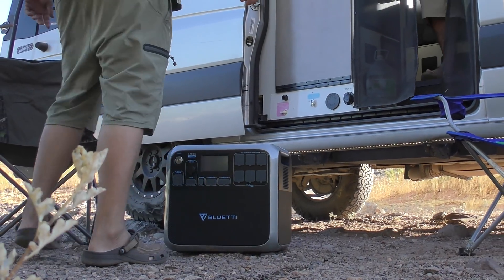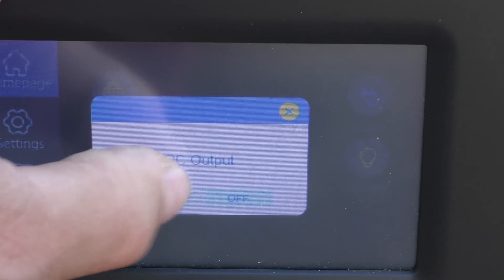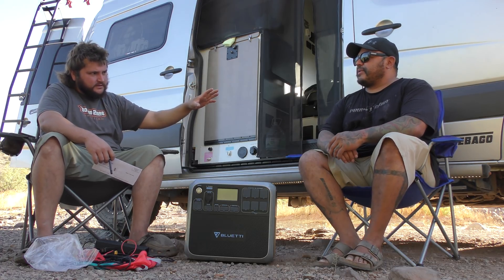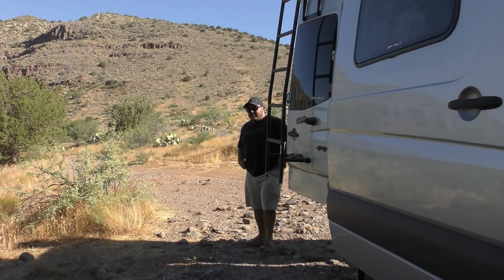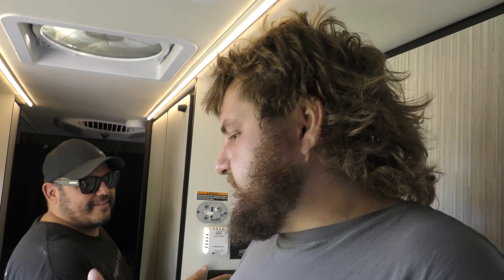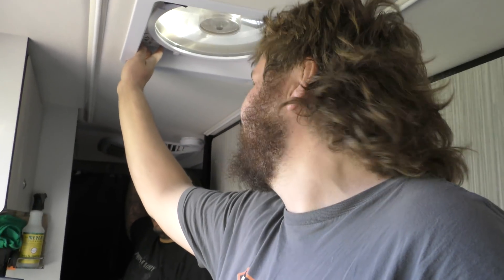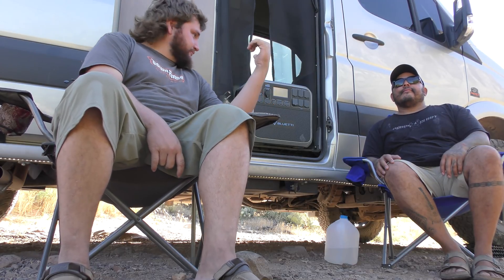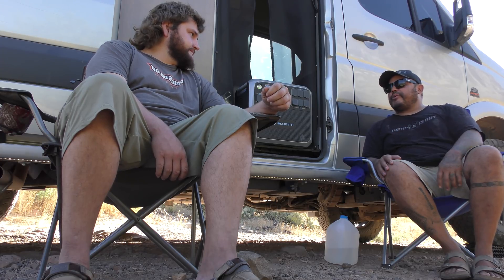Running Air Conditioning off a Solar Power Station?! - Bluetti AC200 test on 4x4 Sprinter Van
What a power house! This thing is awesome and I hope you enjoyed our test.